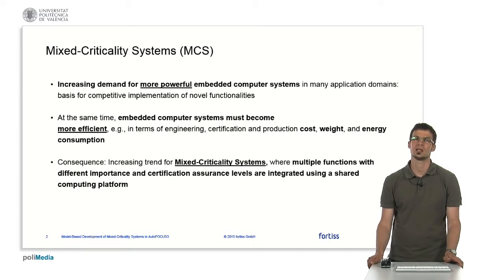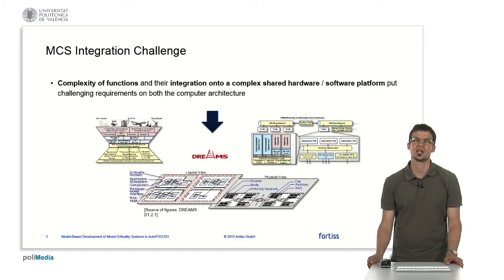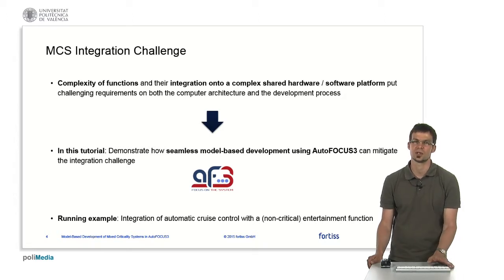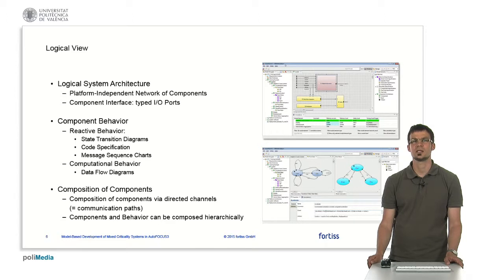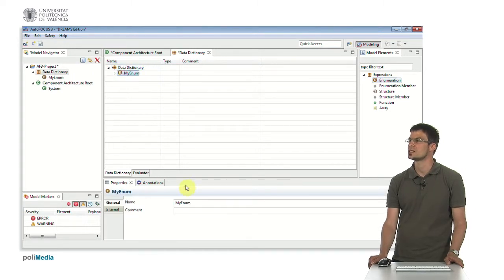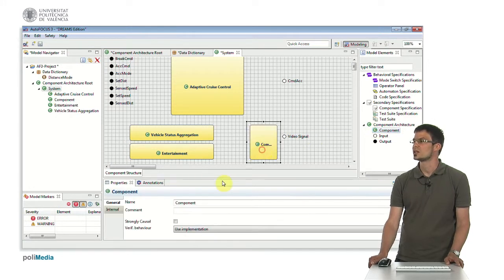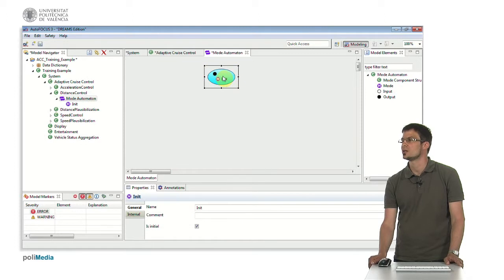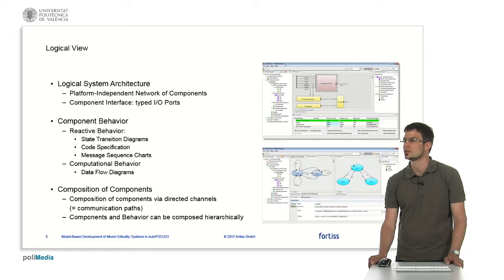Model based development of Mixed Criticality Systems with AutoFocus 3 Part 1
DREAMS Project